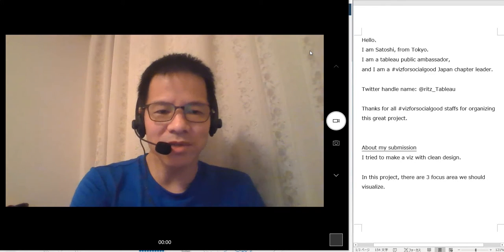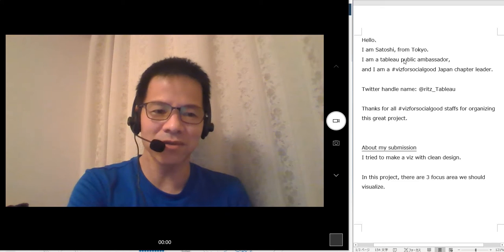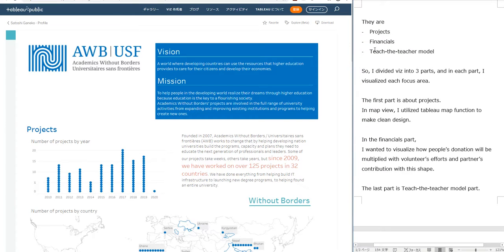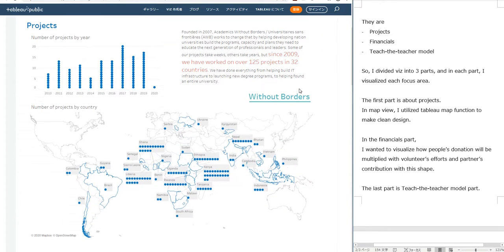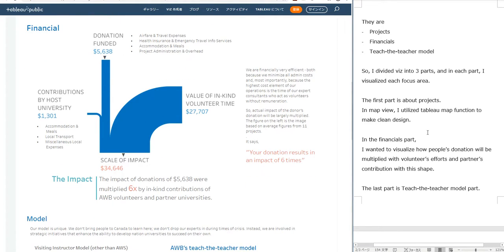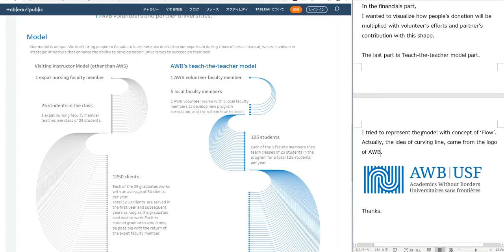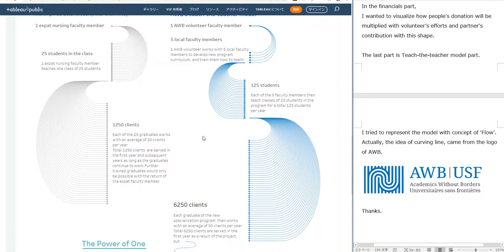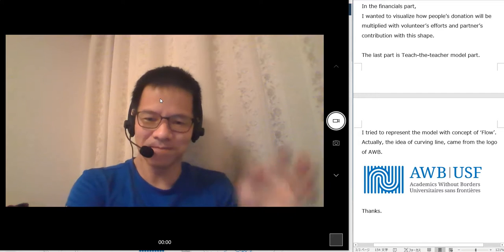VFSG AWB Satoshi Ganeko